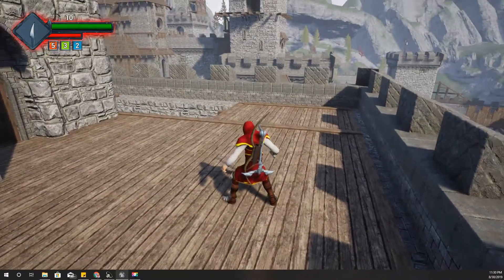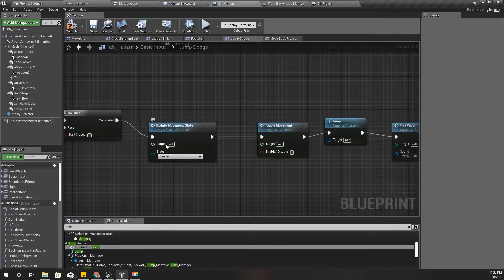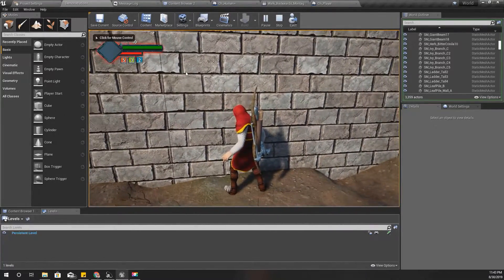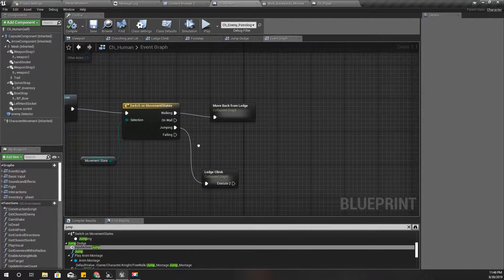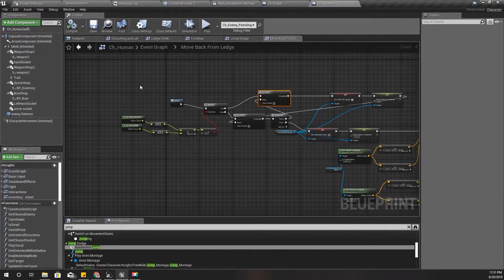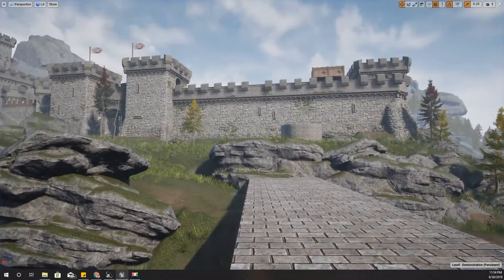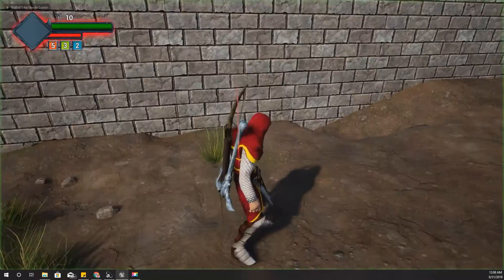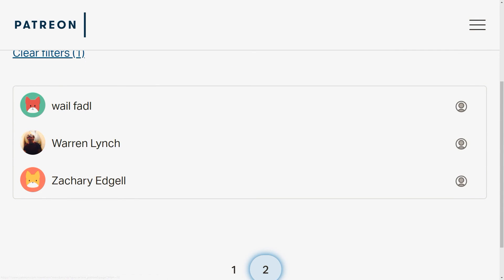Unreal Climbing System - Bug fixing - UE4 Tutorials #256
I was working on a climbing system for my game in unreal engine 4, for some time now and today, I am going to address some issues/bugs in this system